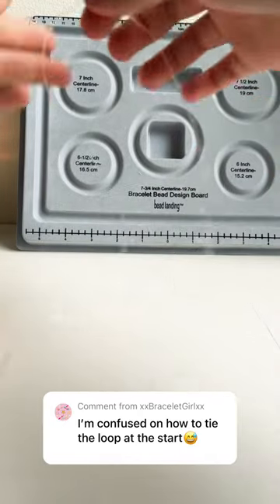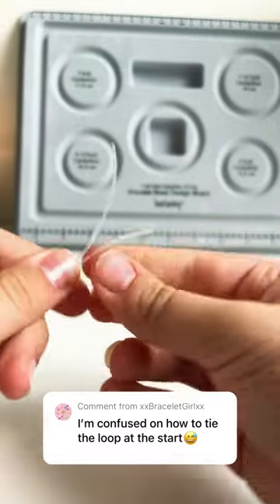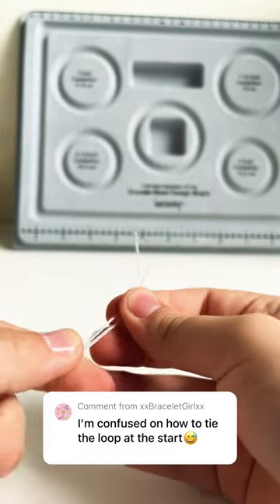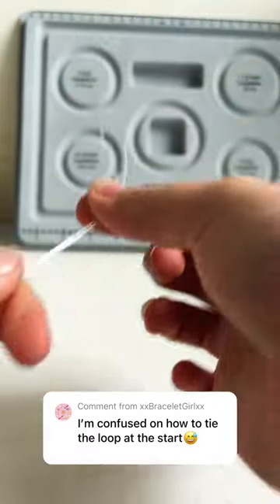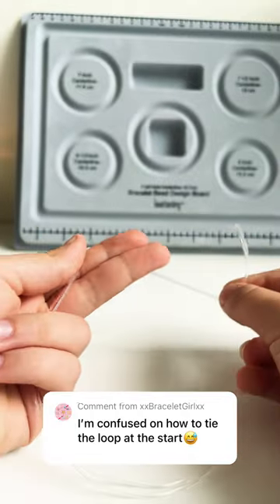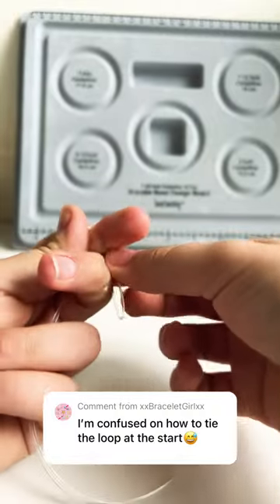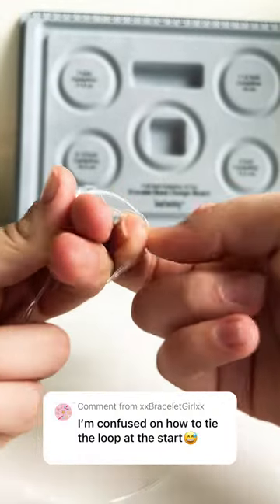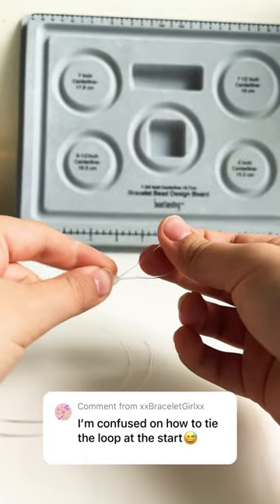How to tie a phone charm loop